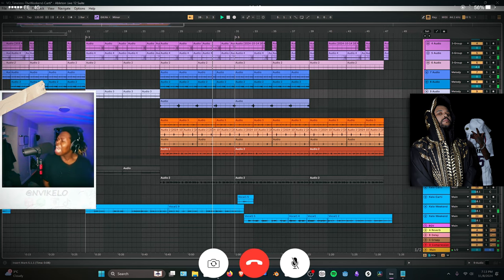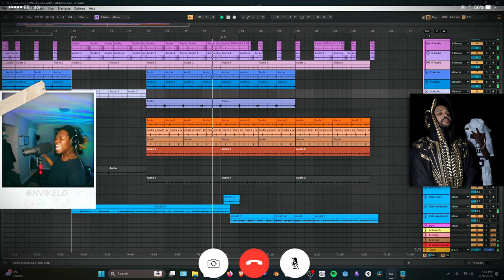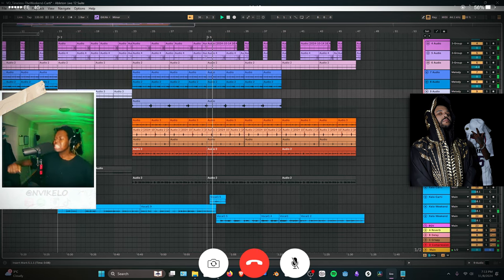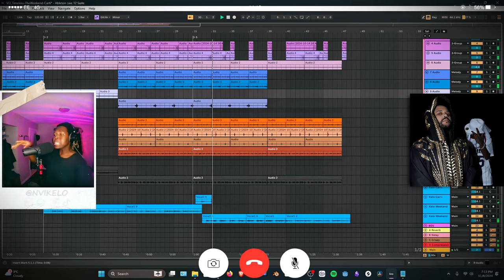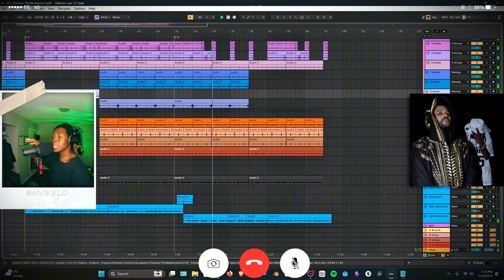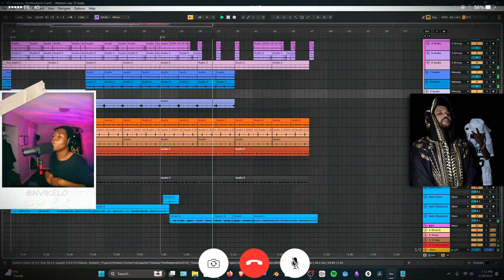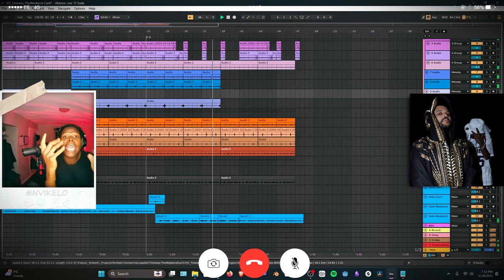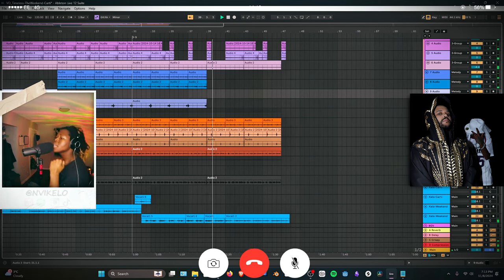Timeless but handmade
In this video, I recreate "Timeless" by The Weeknd and Playboi Carti using only my voice! No instruments, no beats—just pure vocals to capture the unique style of these iconic artists.